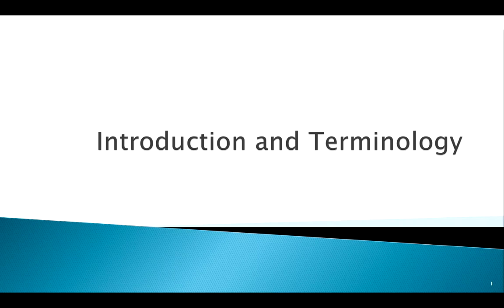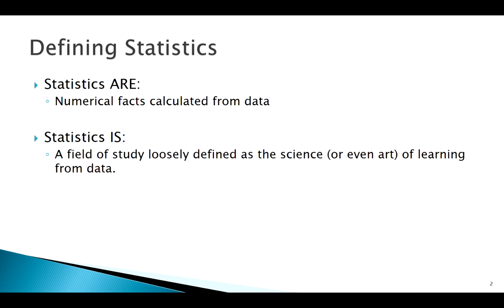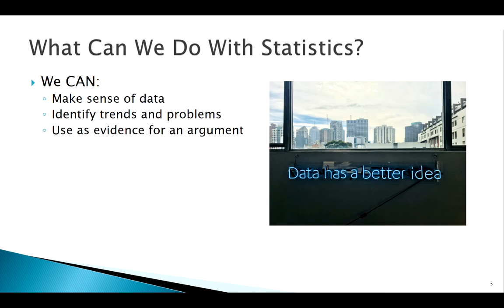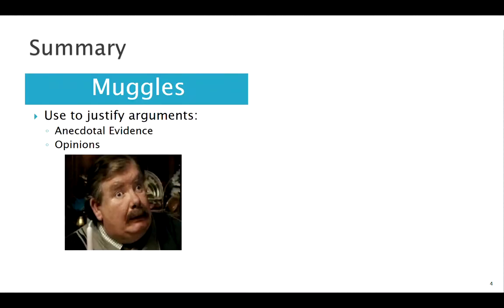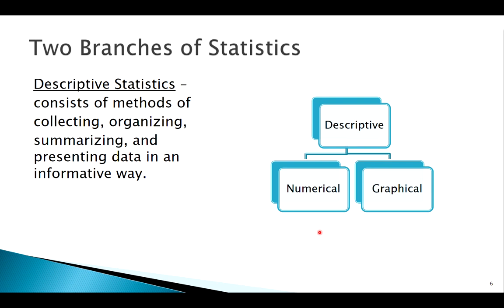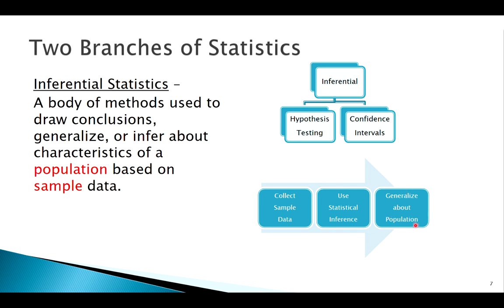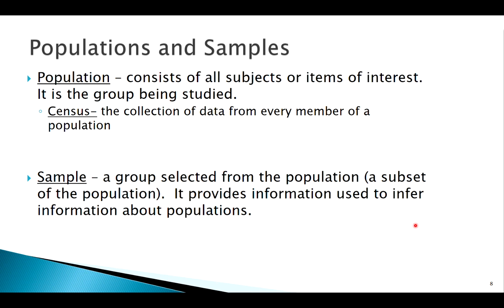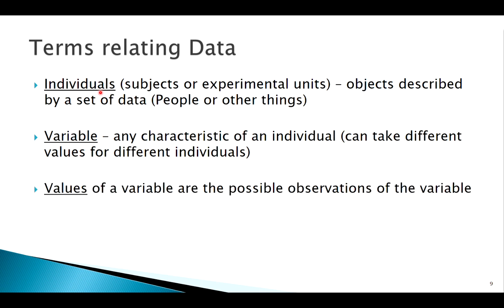Introduction to Statistics and Key Terms: Concept